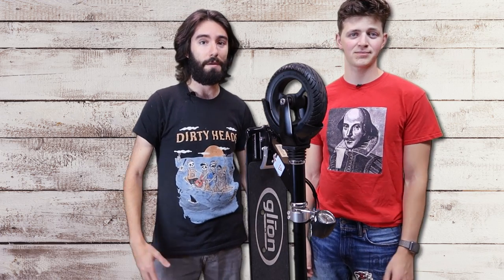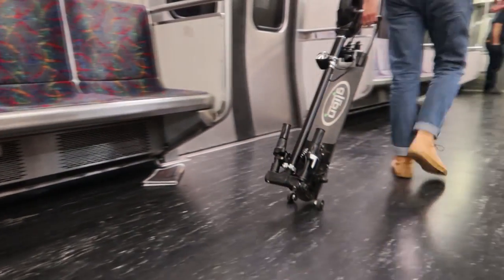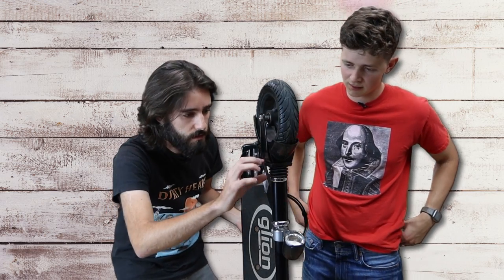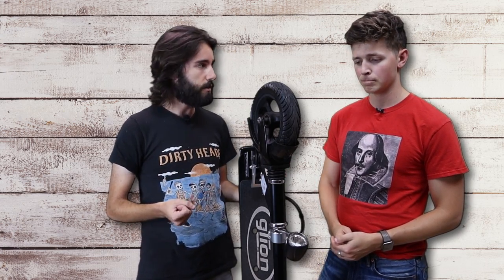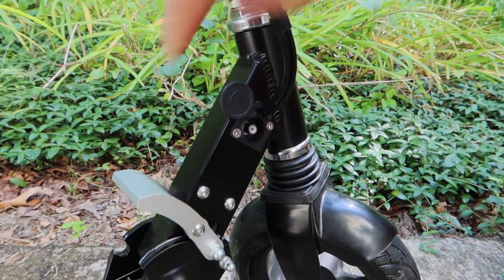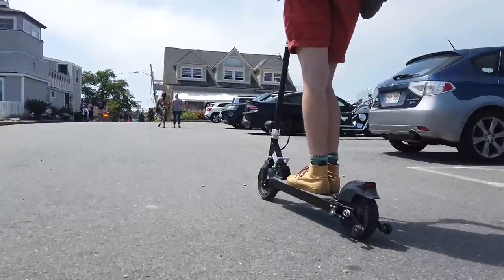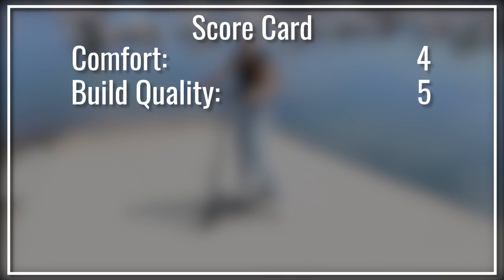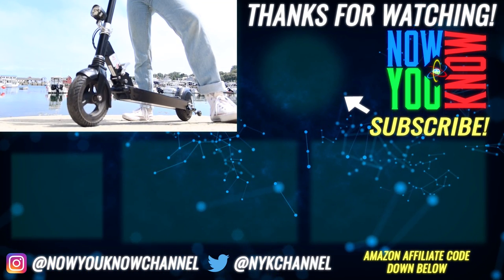Glion Dolly | Commuter's Dream eScooter?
Welcome back for another episode of Now You Know! On today's episode, we take a look at the Glion Dolly Electric Scooter! Now You Know!